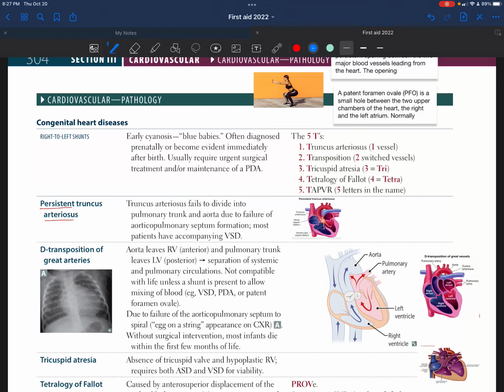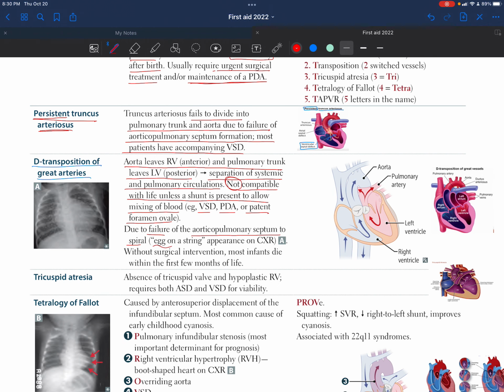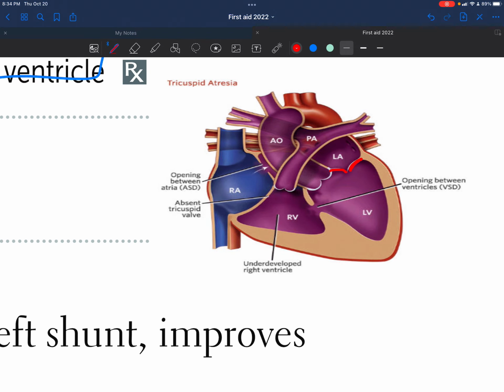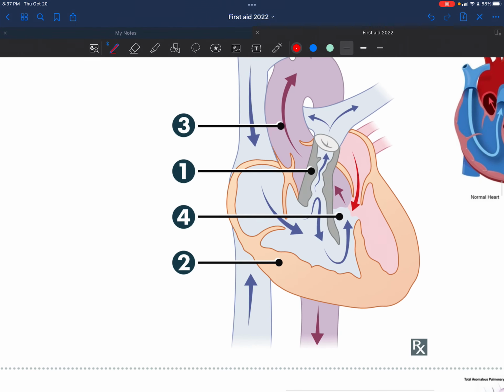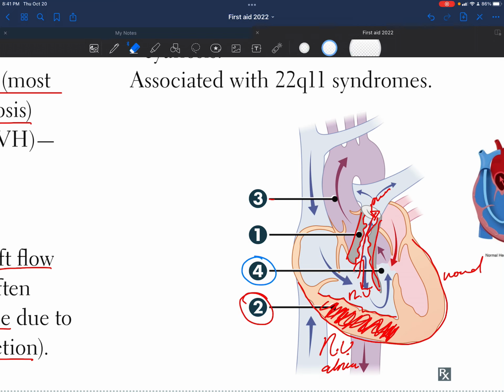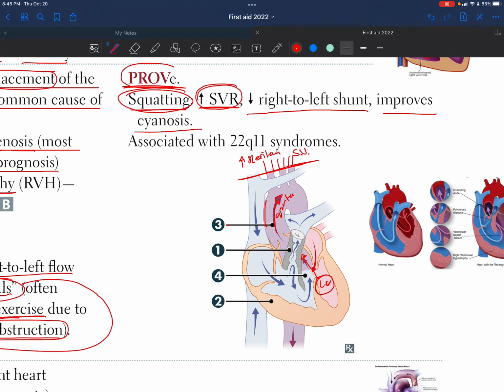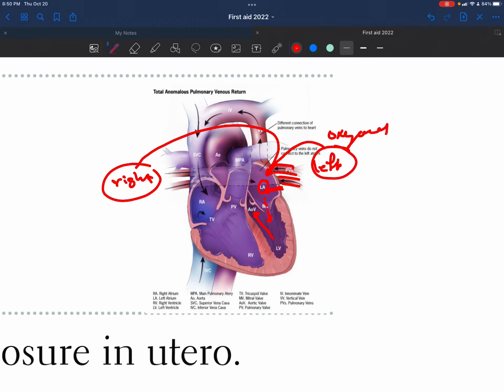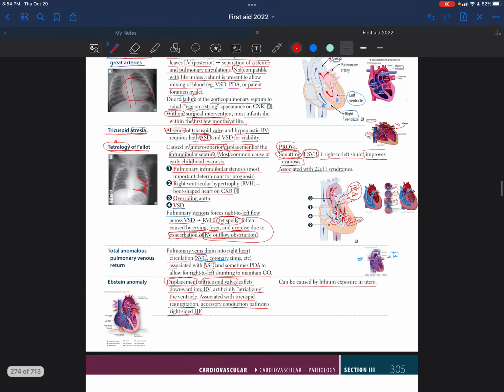Cardiovascular pathology USMLE Step1 First aid 2022 simplified page 304